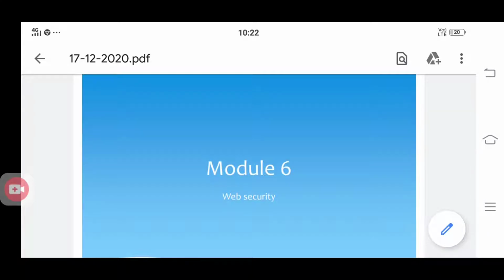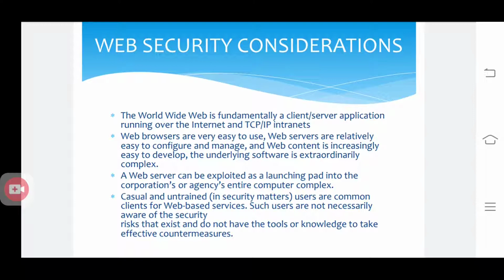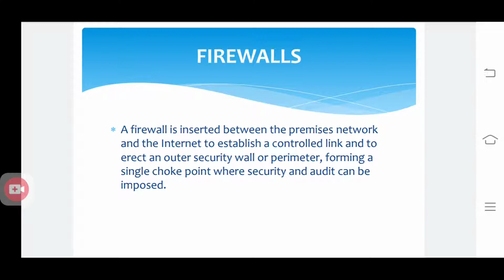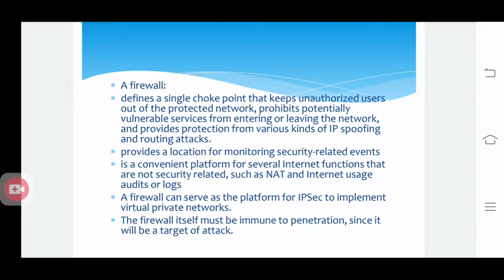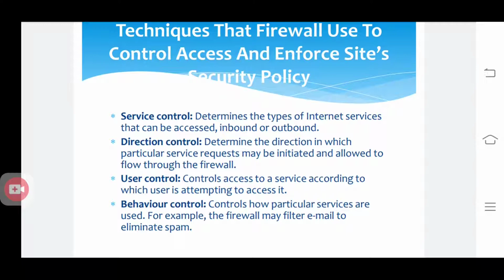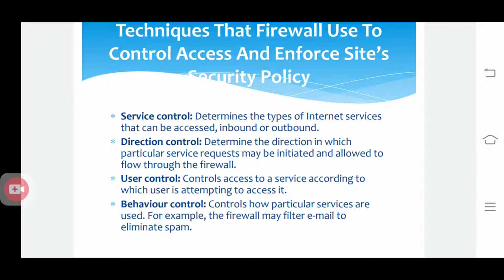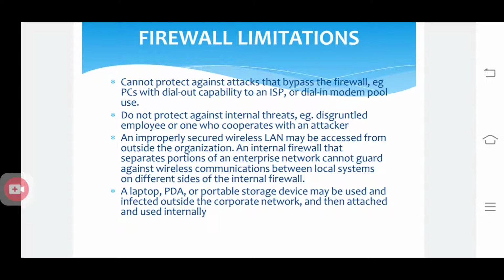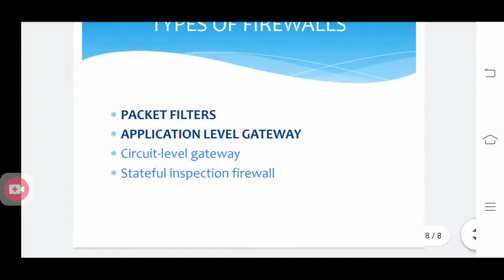Websecurity,considerations,firewall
Screen Recorder